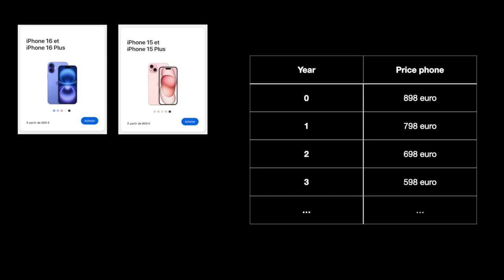prediction models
This is just a basic video about prediction models. To introduce you or at least give you intuitions about how prediction models are derived